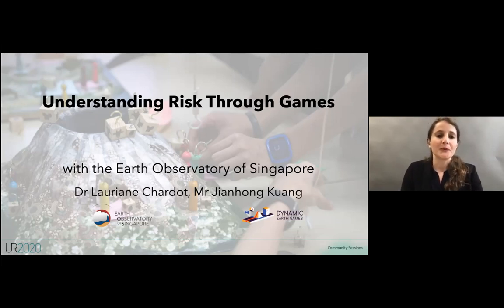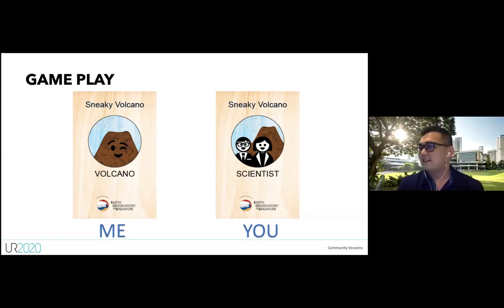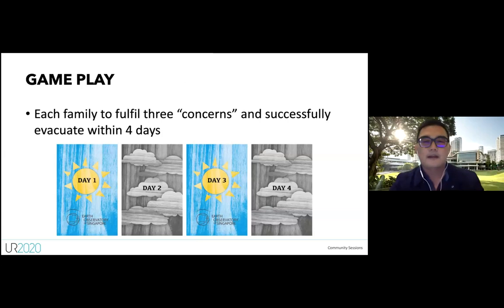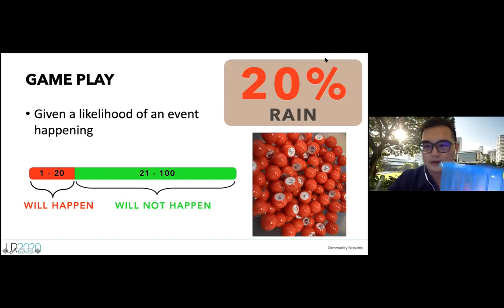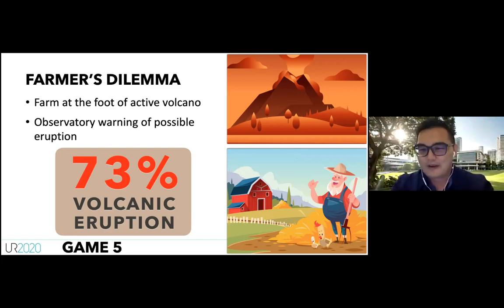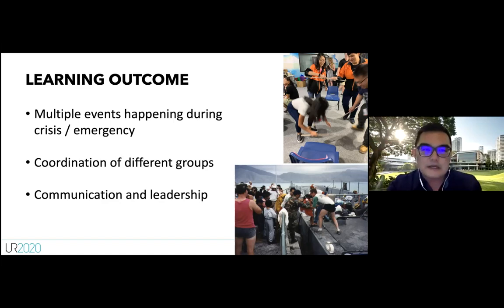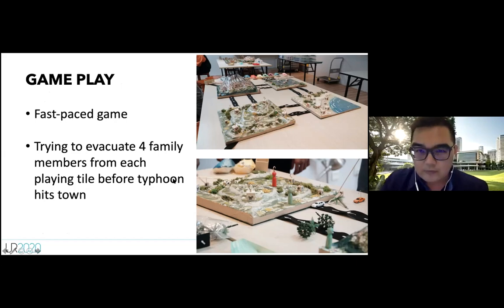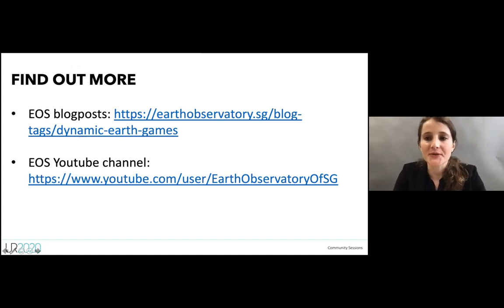49 - Understanding Risk Through Games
Join and play with the Earth Observatory of Singapore (EOS) in this interactive session where EOS brings you its Dynamic Earth Games series to communicate key ideas about disaster preparedness, acting in uncertainty and enacting evacuation plans.